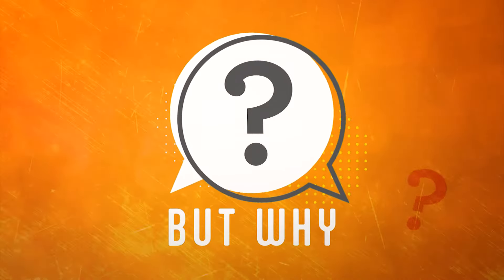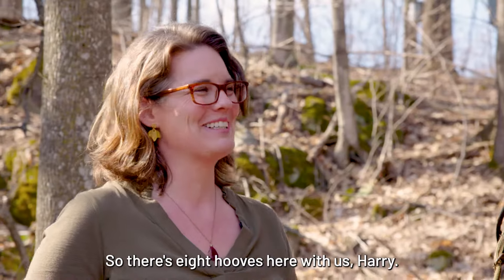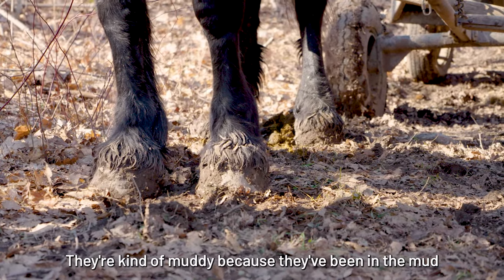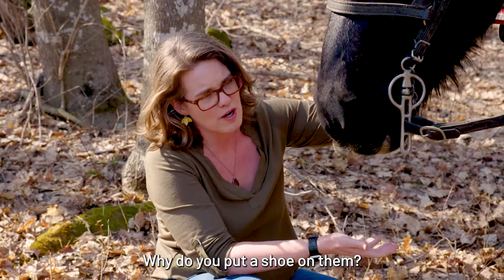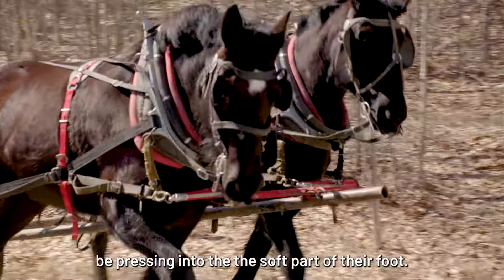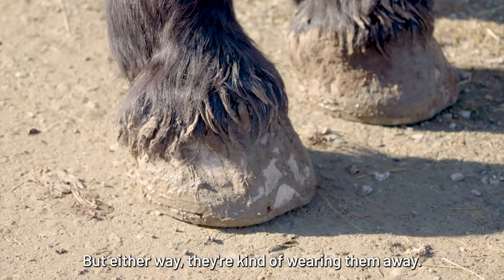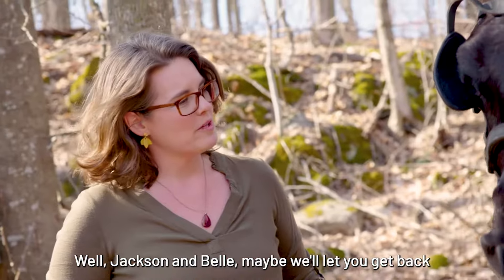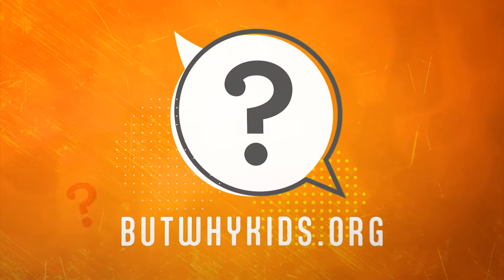Why do horses have hooves?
Bonnie in Eugene, Oregon wants to know why horses have hooves? @butwhy_kids met up with some horses to find an answer.